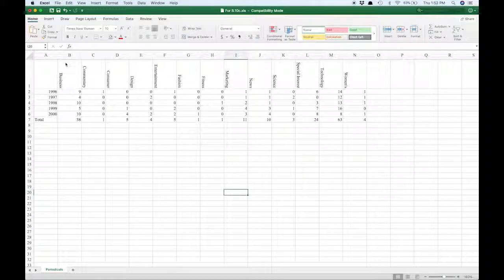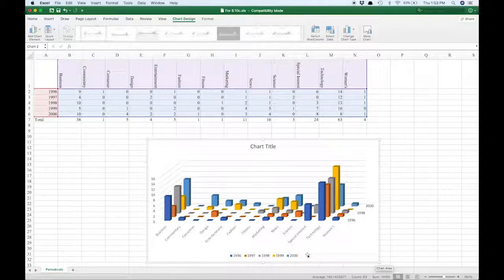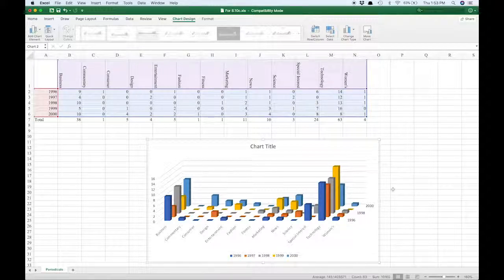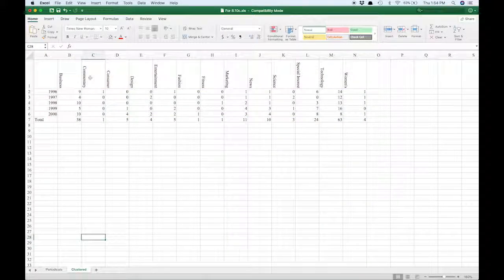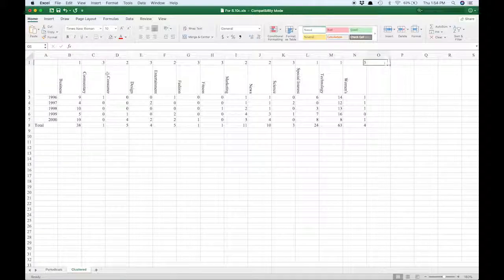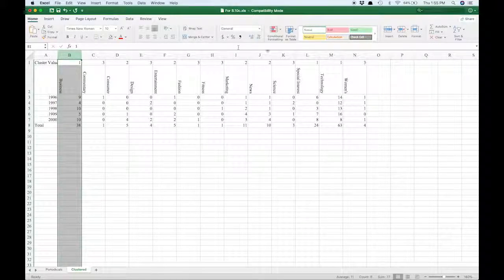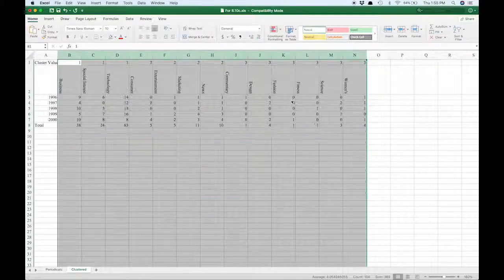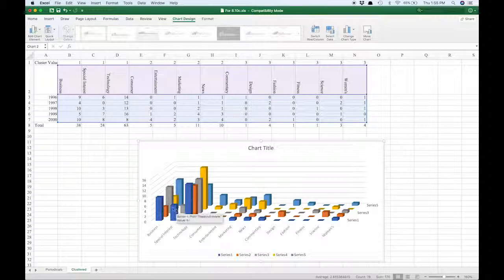Excel 7.6 Creating Clustered Categories in a Block Chart